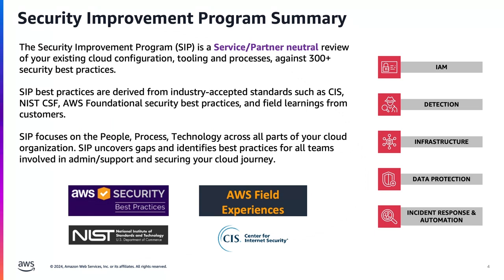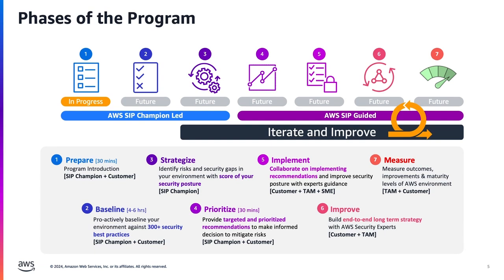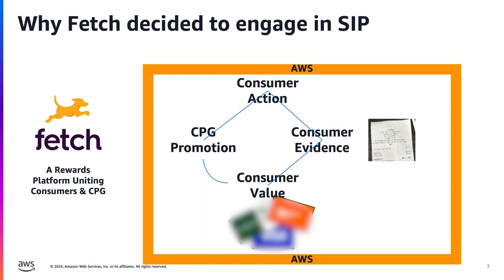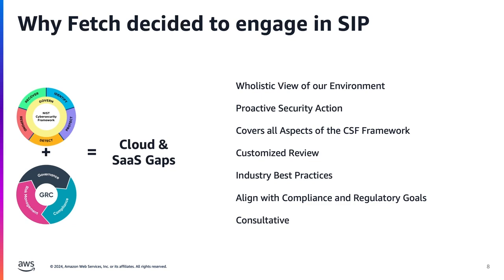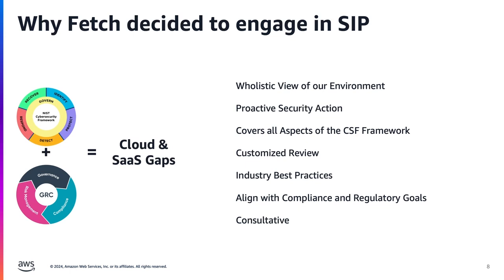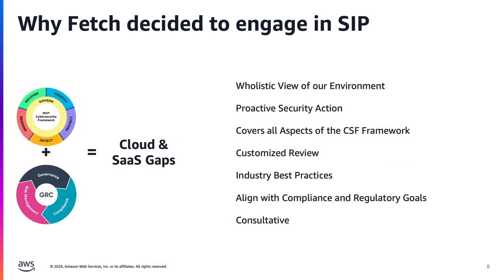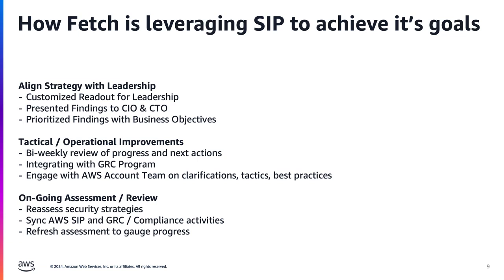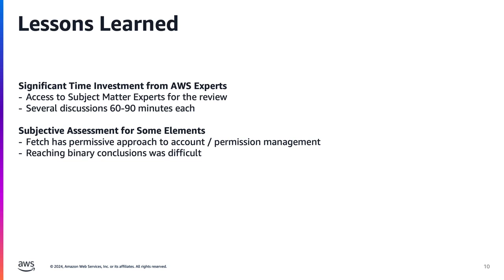ESCCE 11-06-24 - Value Fetch found in Security Improvement Program (SIP) | AWS Events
Presenters:
Brent Everman (Senior TAM, AWS)
Matt Pavlik (Director of Security, Fetch)

AWS DNB North America Enterprise Support Customer Meetup - November 6, 2024

Theme:
Security

Description:
Discover how Fetch found value in the AWS Security Improvement Program (SIP). SIP is a proactive engagement that AWS built to help customers measure and improve their AWS security posture. The program leverages a framework that’s designed around AWS security best practices, and provides prescriptive guidance for long-term security improvement strategies. It includes over 300 best practices across five security pillars. Fetch is a mobile consumer rewards platform that allows you to snap your grocery, shopping & restaurant receipts and lets you earn gift cards and rewards for your purchases.